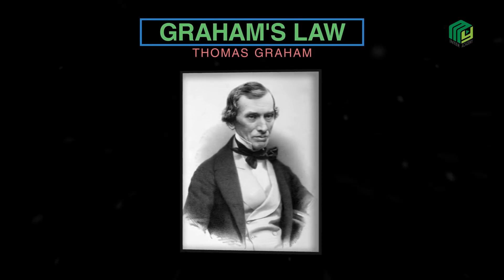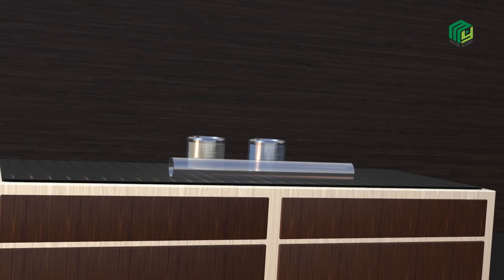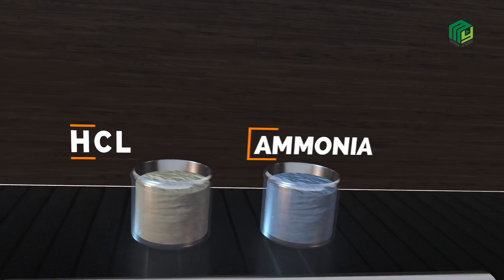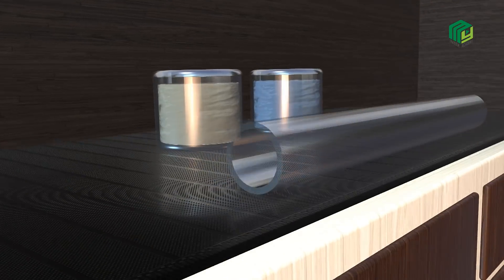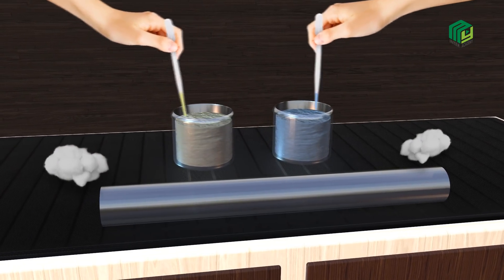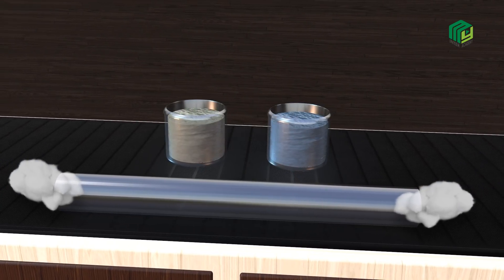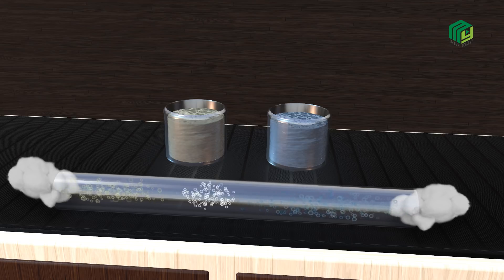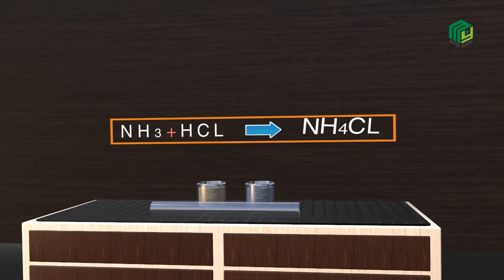Graham's Law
Graham's law is an empirical relationship that states that the ratio of the rates of diffusion of two gases is the square root of the inverse ratio of their molar masses.